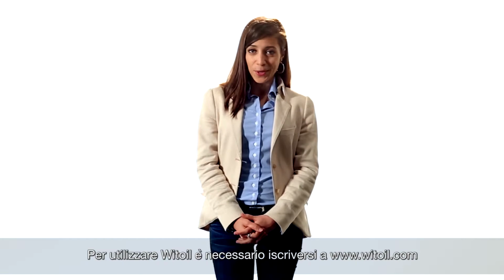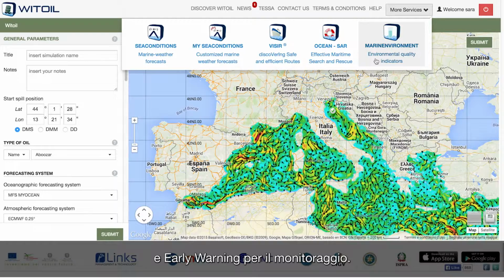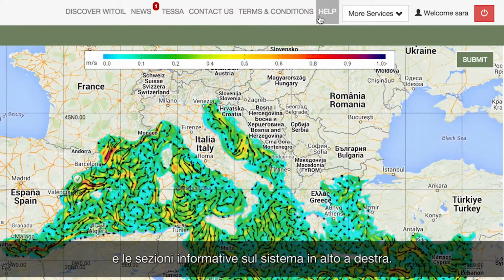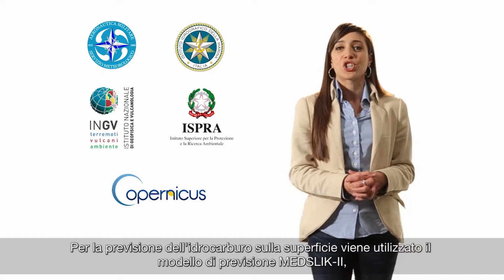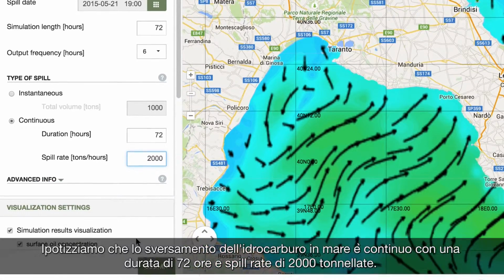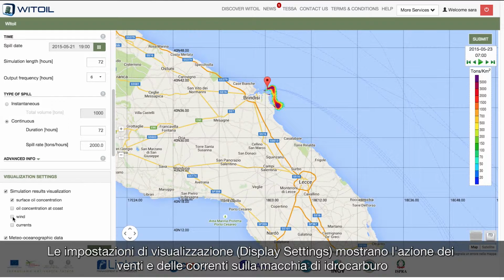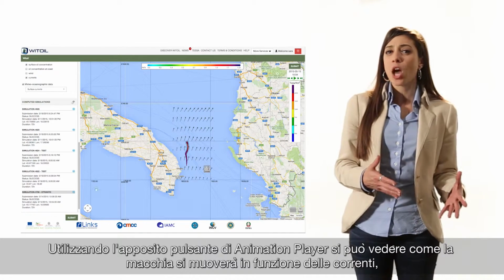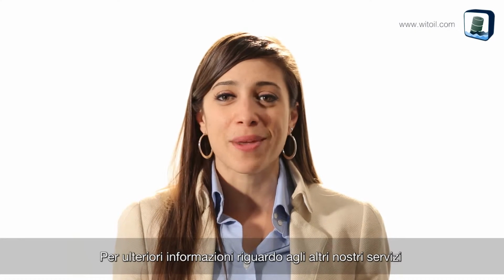Witoil: the video tutorial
A video tutorial to show you how to use Witoil, the application developed within the TESSA project.
The video is subtitled in Italian.

This tutorial video will show you how to use Witoil, a service designed to simulate actual or hypothetical oil spills in the Mediterranean sea.
Oil spills at sea are one of the biggest threats to marine ecosystems and coastlines. Being able to predict and contain them in order to limit environmental disasters has represented one of the biggest challenges to science and technology over years. With this tutorial you will learn the Witoil user interface (UI), enter input data on the control panel, and run a simulation oil spill at sea.

Witoil is also available as an app for iOS and Android on the Google Play and the Apple Store.